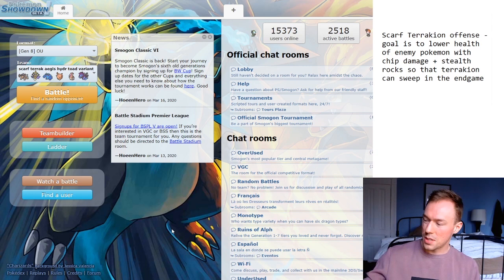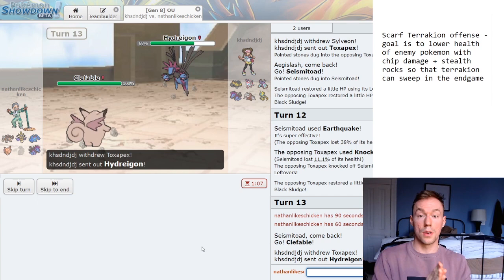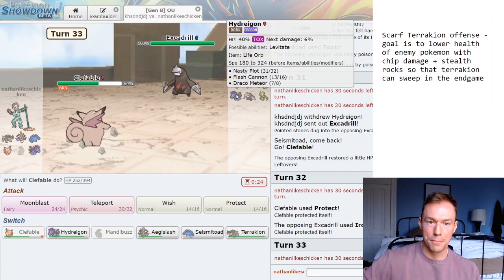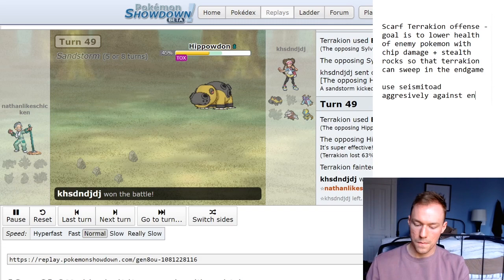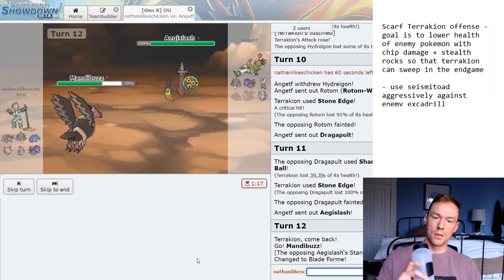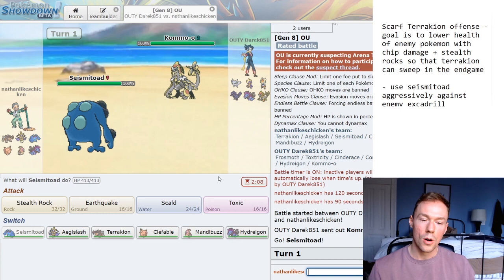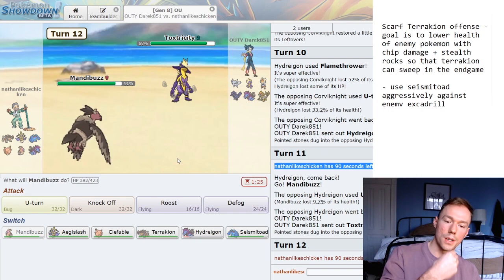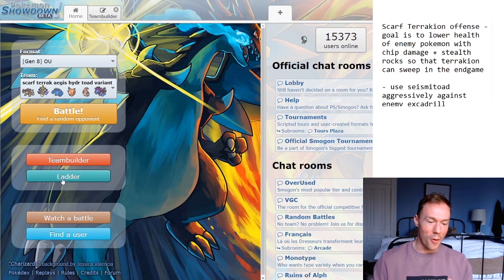LADDERING TO TOP 500 - Episode 1 | Pokemon Showdown Live!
I'll admit I've been a little reluctant to start up the lives again, but I've had an epiphany this week that it's better to show my process/improvement than to do it off camera like I planned. So join me as I start the journey to top 500 in sword and shield OU!

I mentioned it in the video, but the legend himself BKC has also started a really awesome series of lives with him laddering - be sure to check out his channel

middle school - Do You Want To Pretend We're In Love Sometime?
sleepy fish - I Wish It Would Never Stop Snowing
SwuM - Stay.
Tom Doolie - Lemon
Moods - Where I Met You
Swørn - Flower
plusma - Marmots Dance
Blue Wednesday, Shopan - Murmuration
less.people - what will you do?